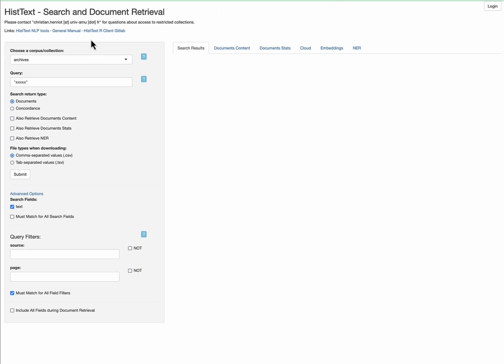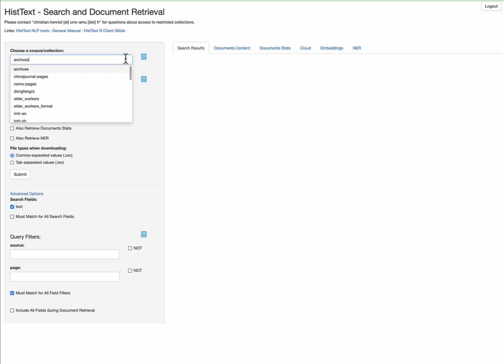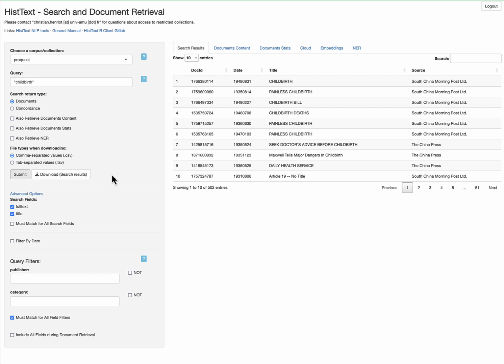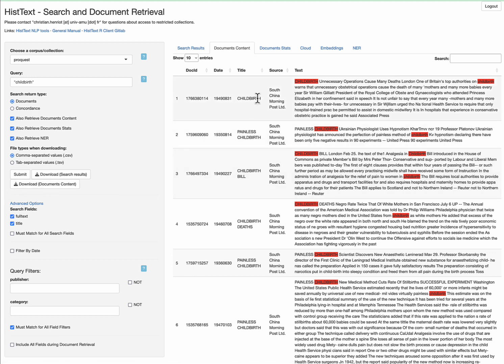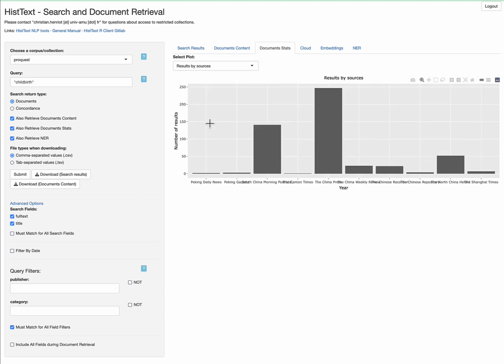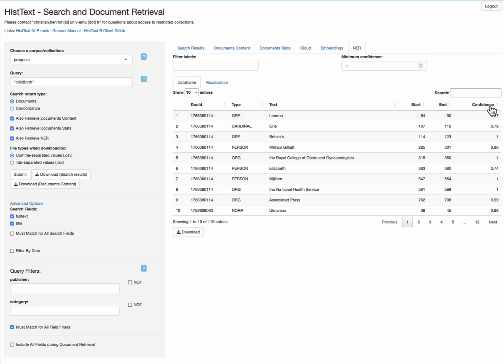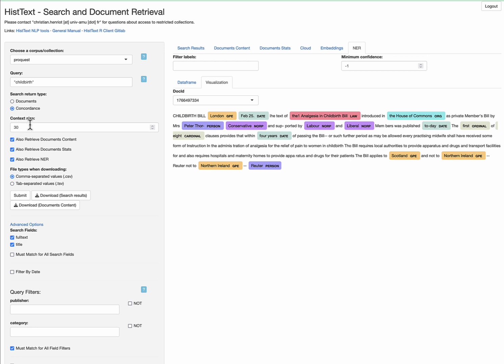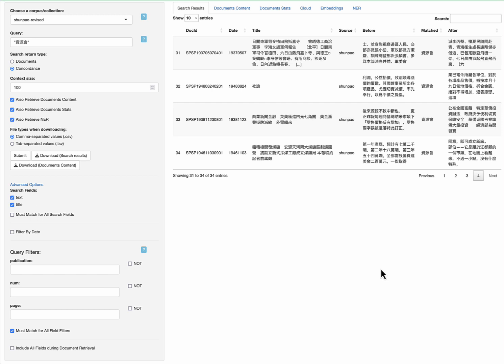HistText - Basic Search Functions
This video introduces the "Search and Document Retrieval" of HistText, a pioneering tool devised to facilitate large-scale data mining in historical documents, specifically targeting Chinese sources. This tutorial takes the user through the successive steps from querying terms in English or Chinese to the main features of results presentation (tabular data, staistical visualization, Named Entity extraction).